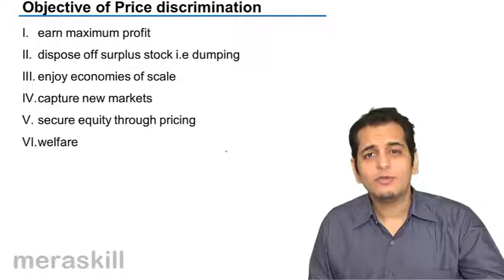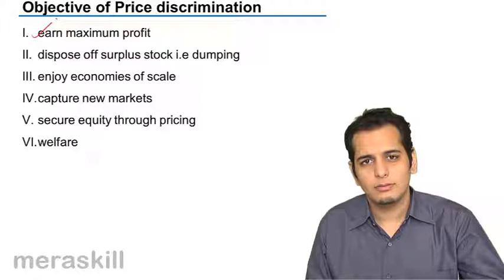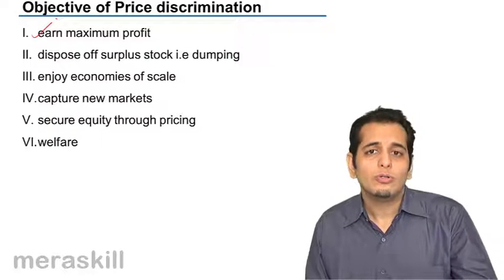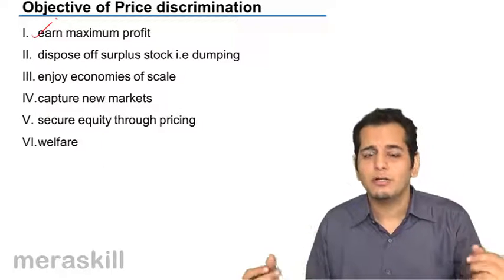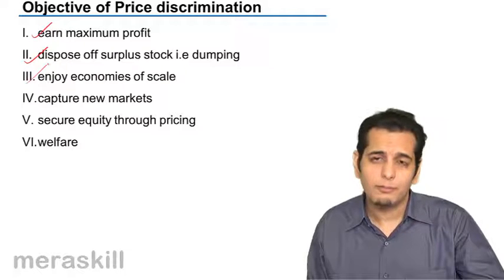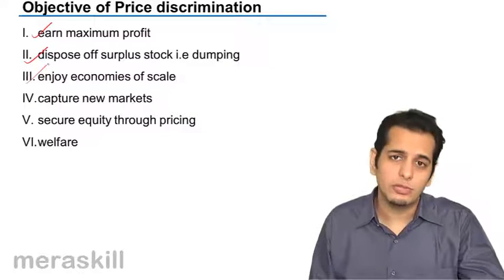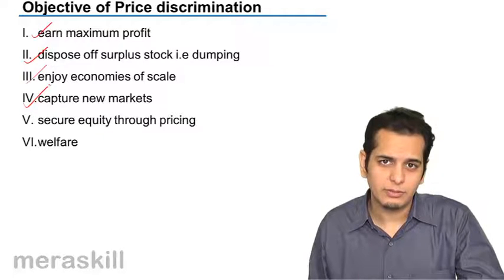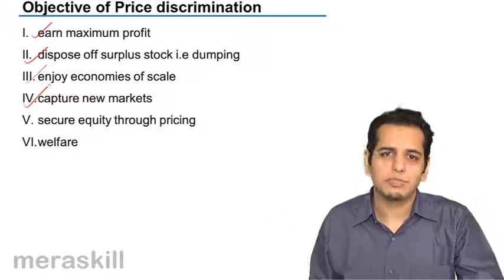What are Objective of Price Discrimination | Price Determination | CA CPT | CS & CMA Foundation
What are Objective of Price Discrimination, Learn Price Determination under different market, Under Perfect Competition, Monopoly, Monopolistic Competition and Oligopoly.